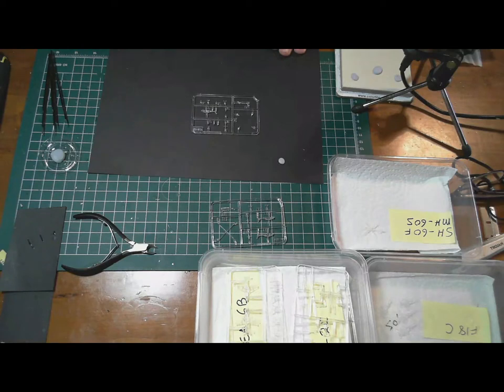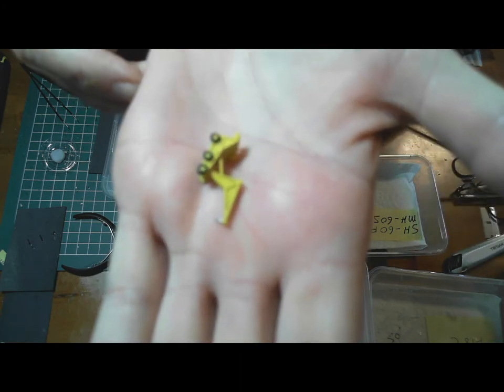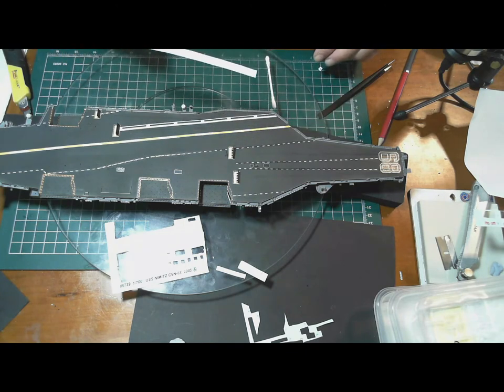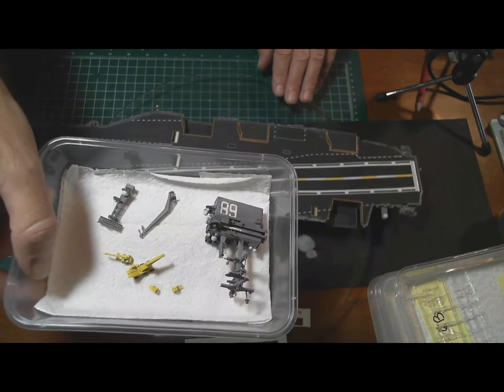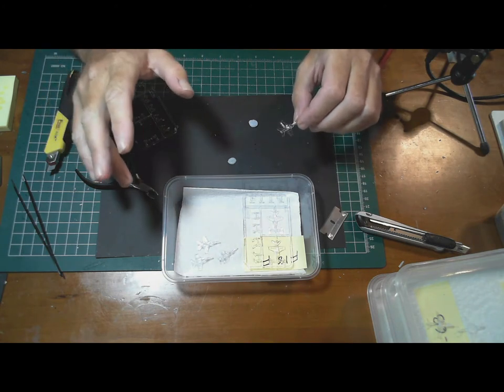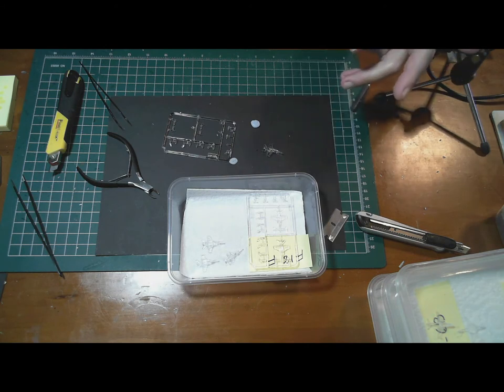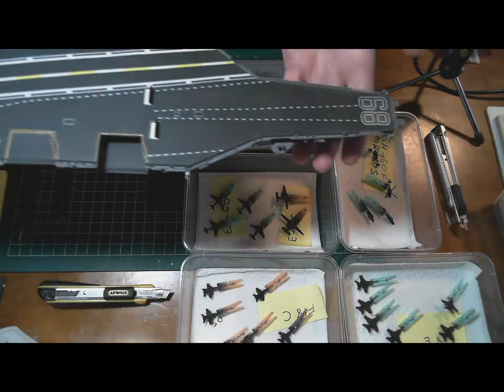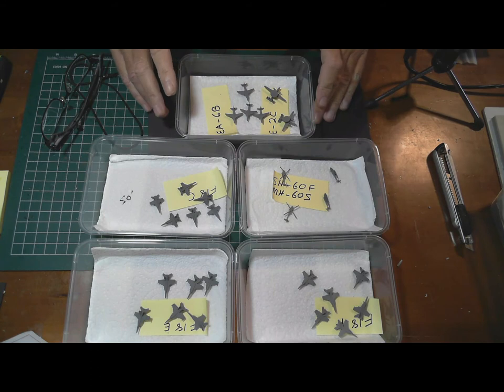USS Nimitz CVN-68 Aircraft Carrier 1/700 Build Part 7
I only started building models in 2020 and build Navy Ships. I build 1/350 Scale but have started on1/700 and 1/200 Scale. I am self taught and would like to share my model building with others with similar interests. My videos go through all the stages of build a model from start to finish. I welcome comments of tips, advice, questions and your opinions.
Model manufactures are..
Trumpeter
Tamiya
Revell
FlyHawk
Bandai
I need your help to grow my channel so others can enjoy. Share my videos with others.